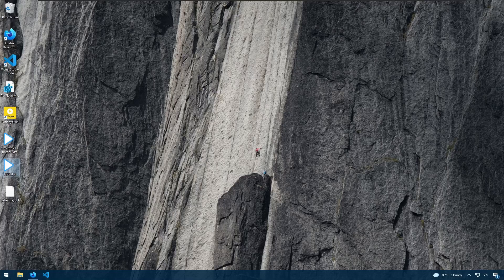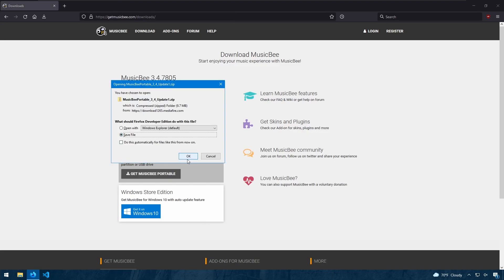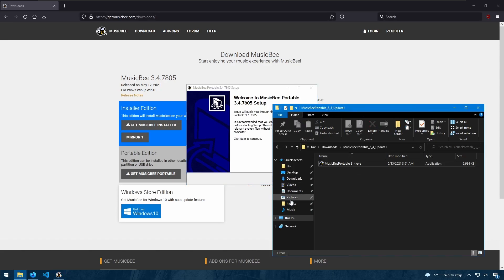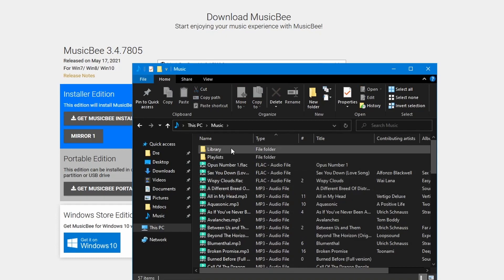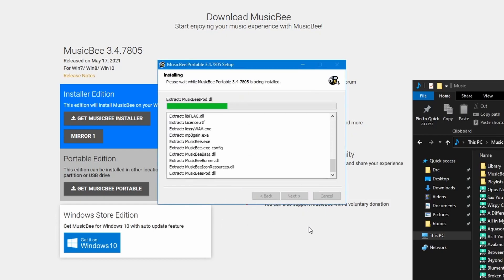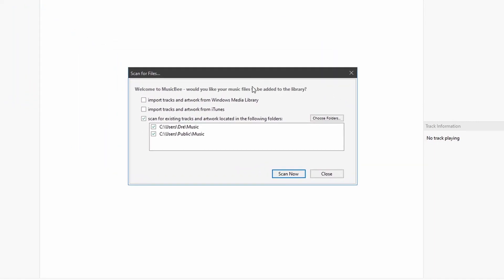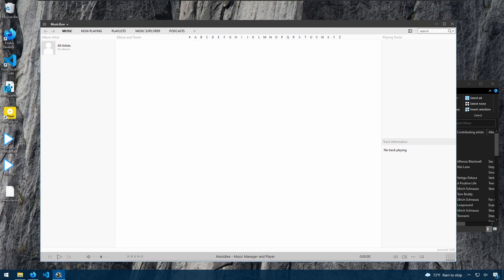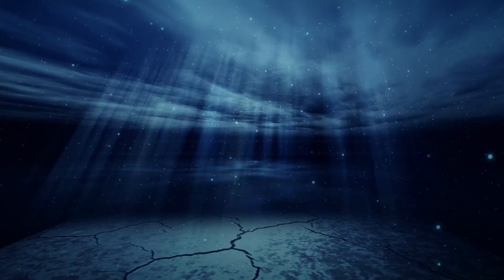MusicBee Guide Part 1: Downloading and Installing MusicBee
This video is the first in a series of videos on using MusicBee music player. In this video, we'll download and set up MusicBee for Windows.